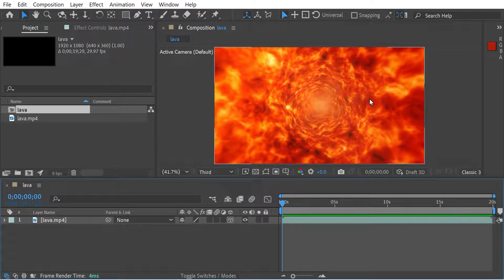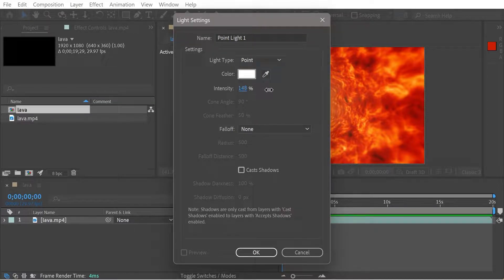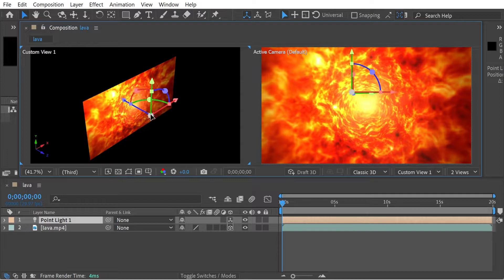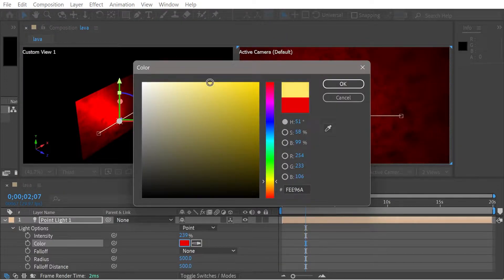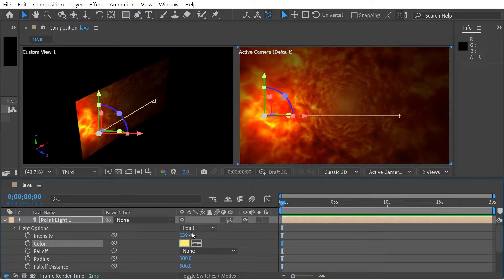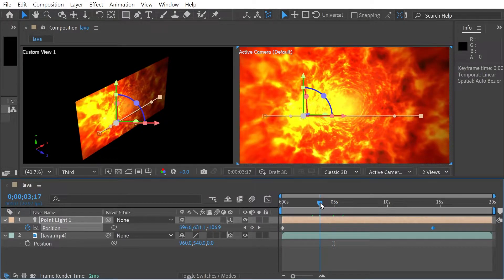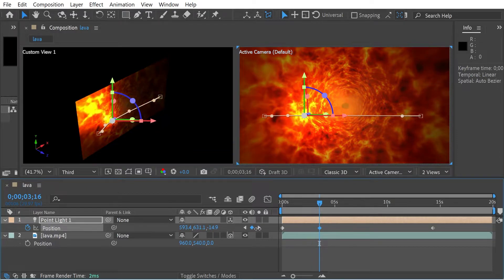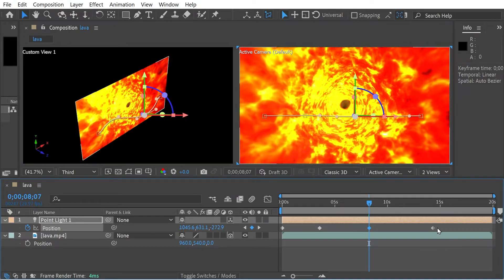Point Lights in After Effects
How to use point lights in After Effects